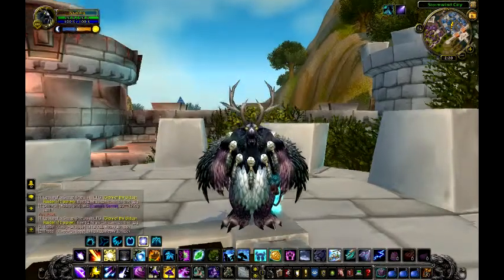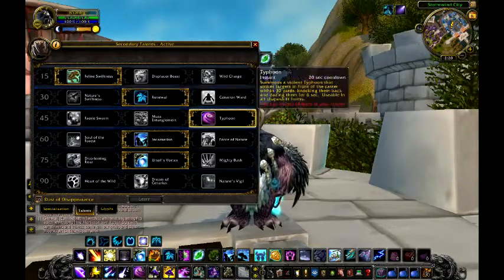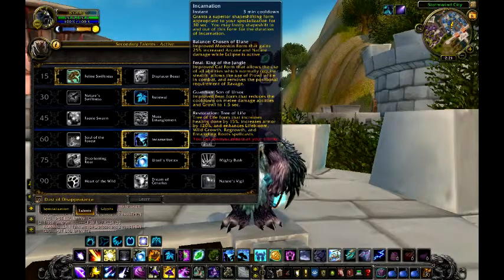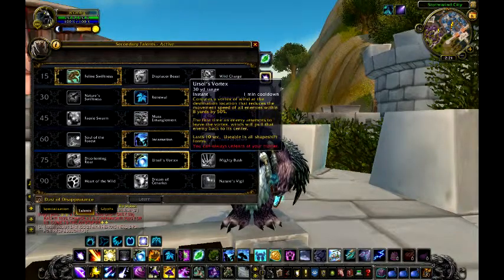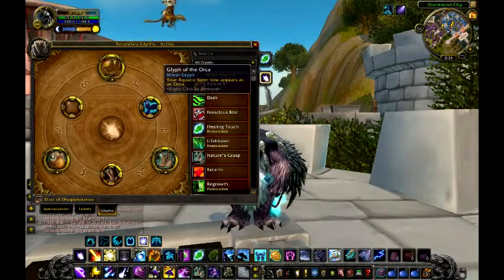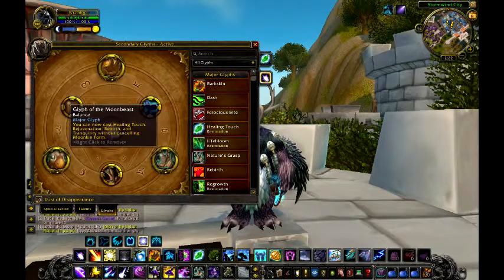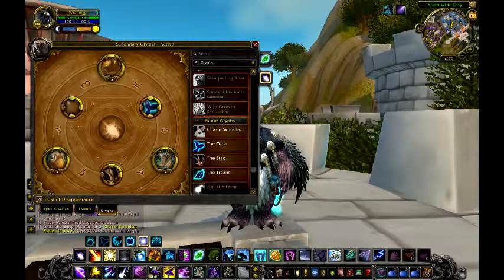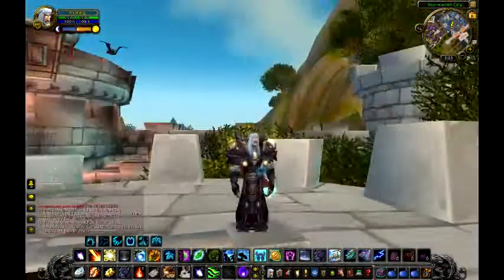balance druid glyphs/talents 5.0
help you with glyphs and talent tree